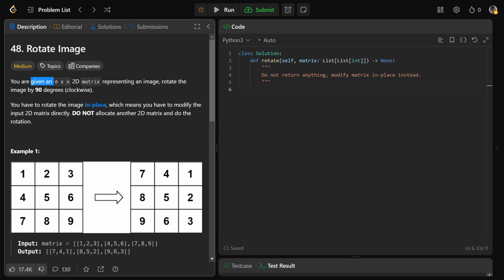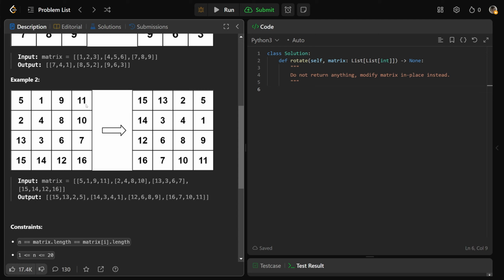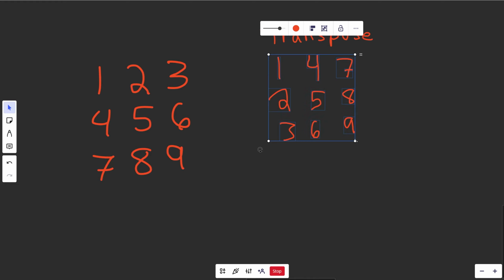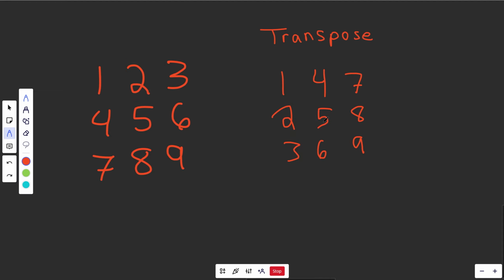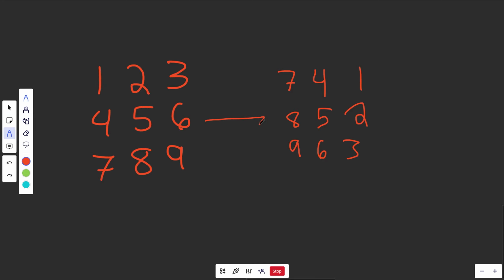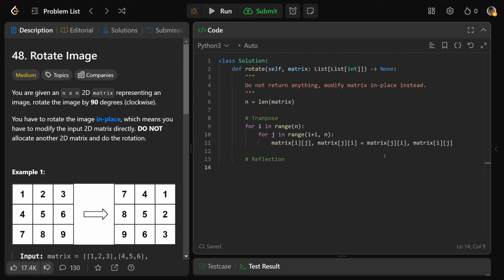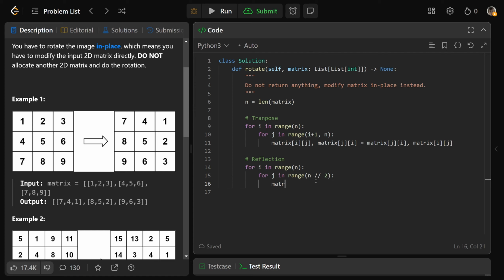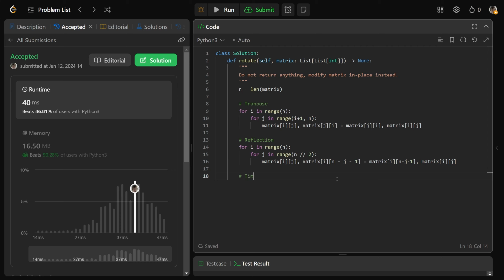Rotate Image - Leetcode 48 - Arrays & Strings (Python)